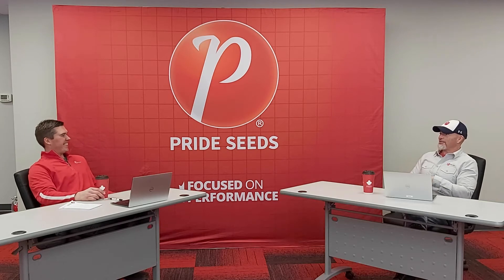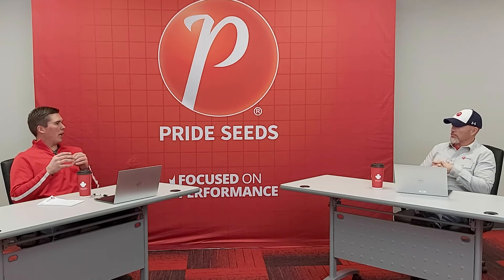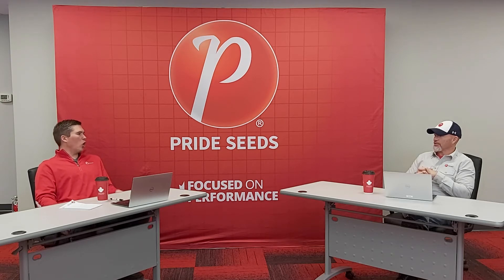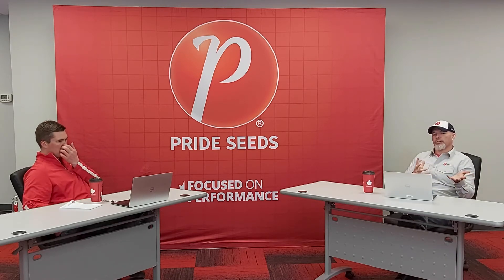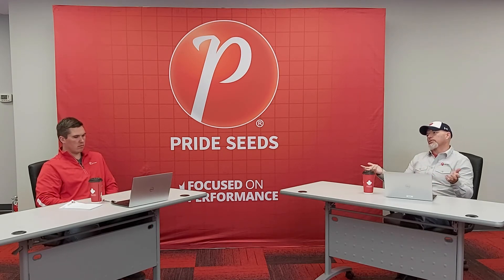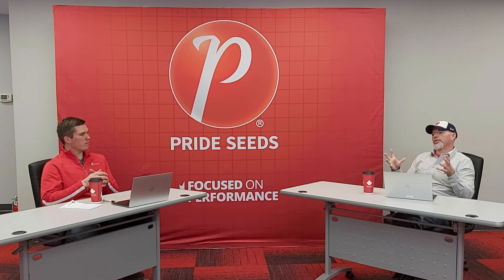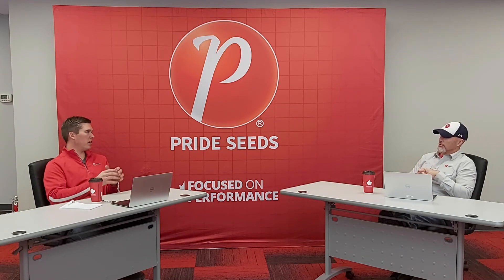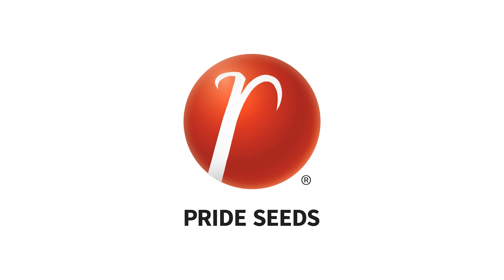Hybrid Selection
Coffee Talk with Ryan and Matt